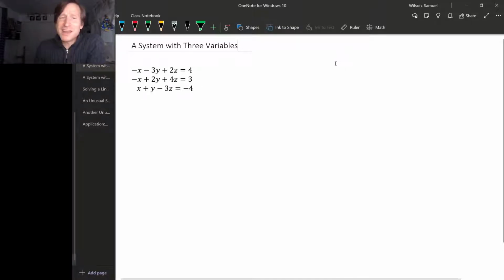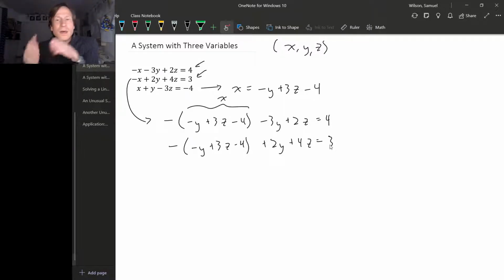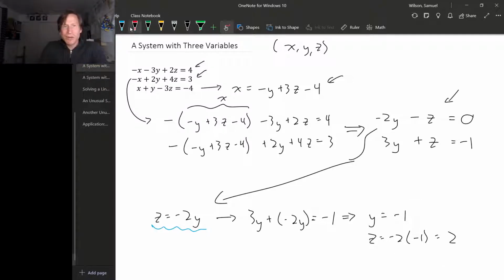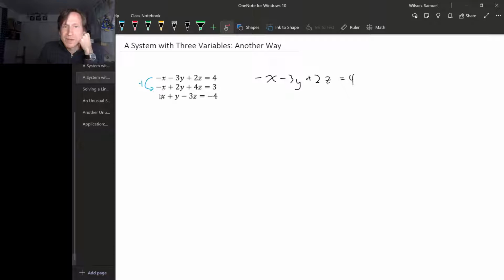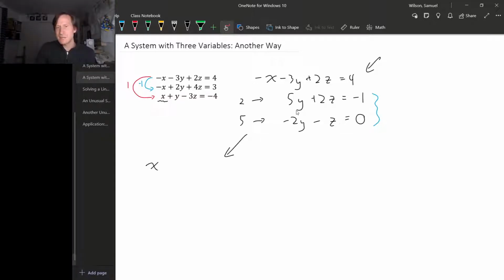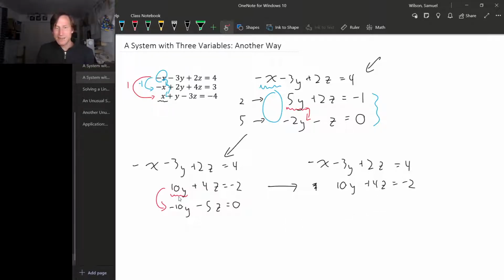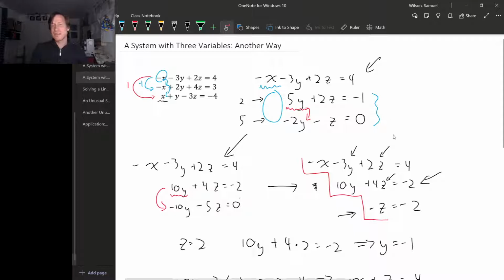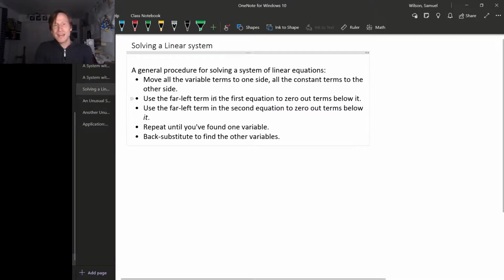9.2 2 - Three Variable Systems